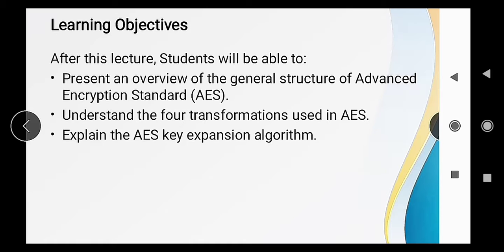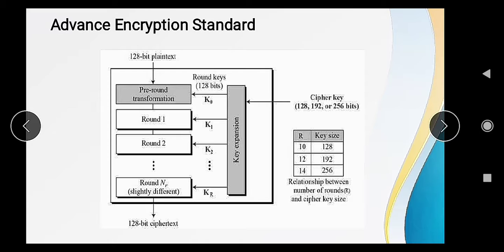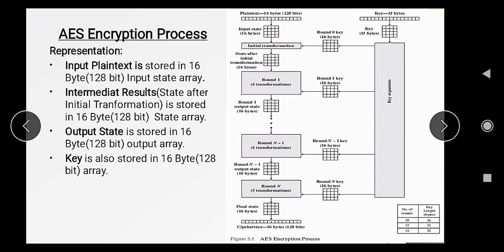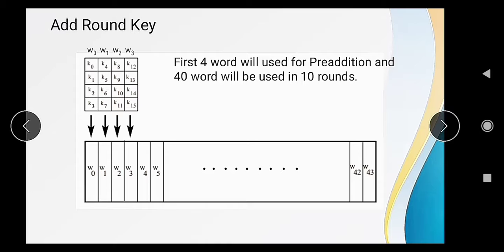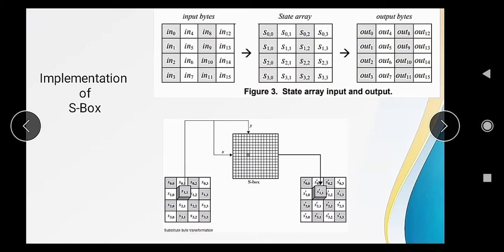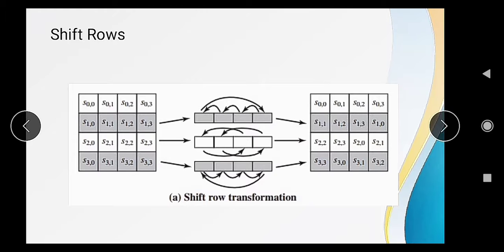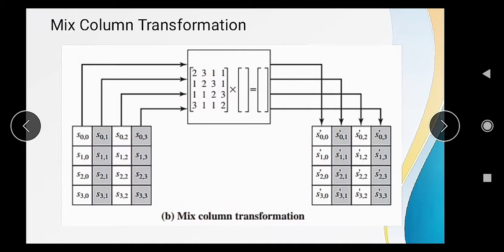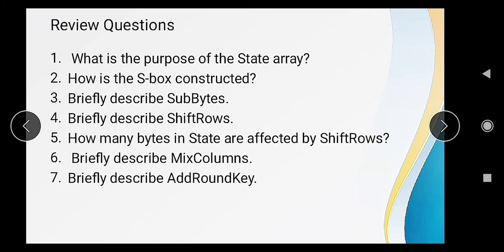Advance Encryption Standard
Advance Encryption Standards, Data encryption standards,
web security.Data encryption standard,
Cryptography,
Encryption and Decryption
encryption standard,
network security,Block cipher principle,
Cyber security,
web security,
block cipher,Cryptography, Cryptography and network security, Feistel structure, cns,
user Authentication, Plaintext and ciphertext, hm, harish motekar, hsm,hhm,